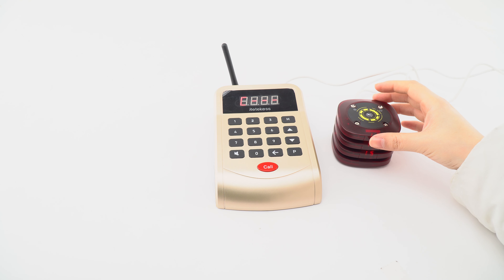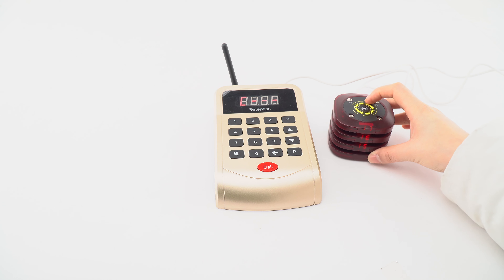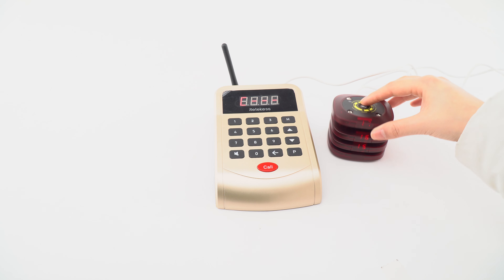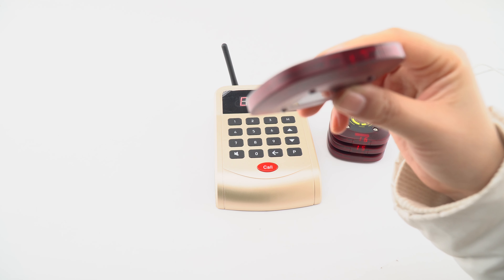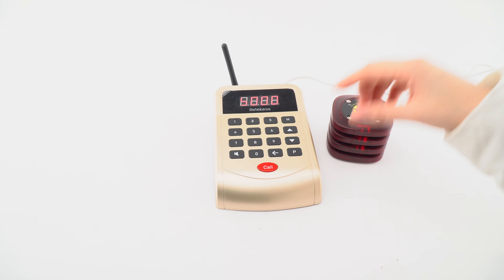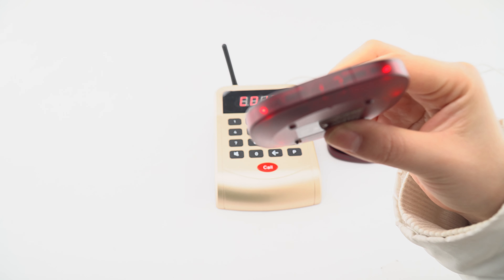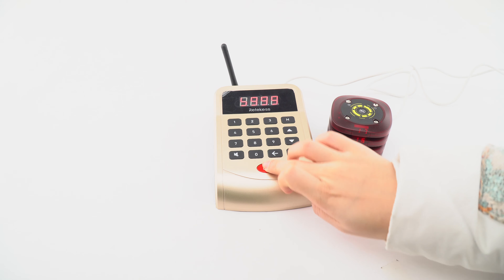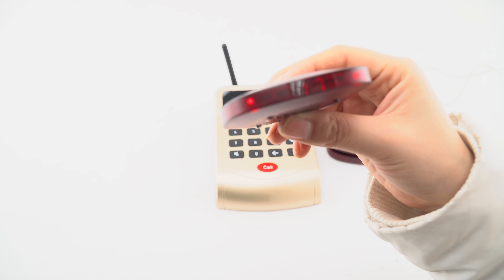How to change the notice mode of T118 wireless calling system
Retakes T118 has two notice modes, vibration, beep with flashing or vibration with flashing.